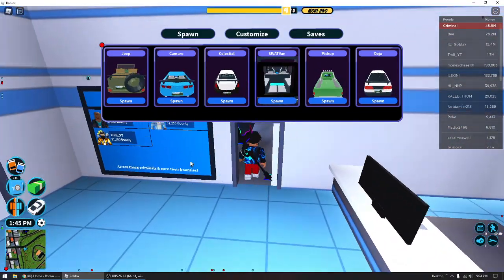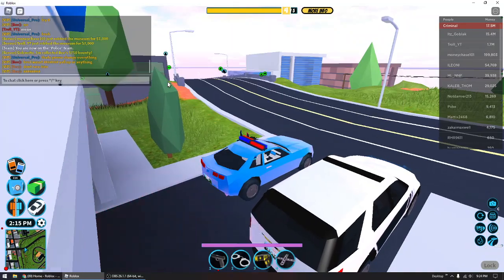NEW "camper van for camper cops" UPDATE IS HERE! 5 days of new JB vehicles! | Roblox Jailbreak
WOOOOOOOOOOOOOOOOOOOOOOOOOOO CAMPER VAN FOR EM CAMPER COPS :D